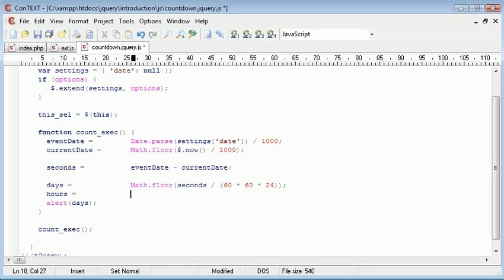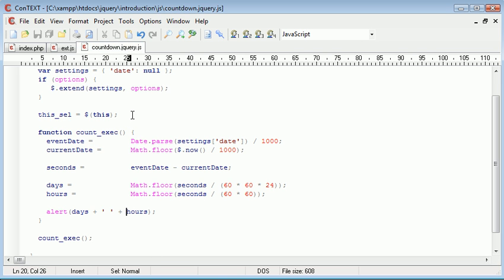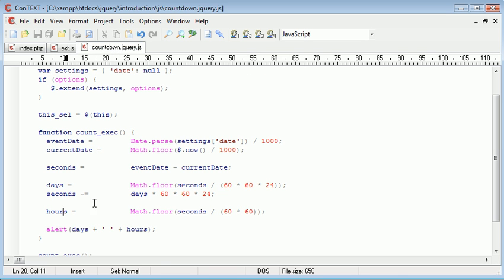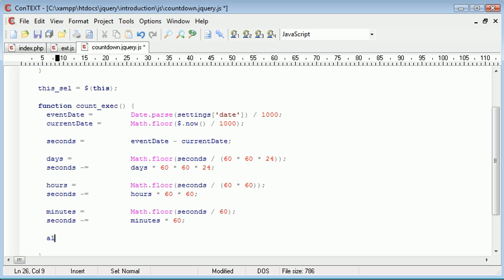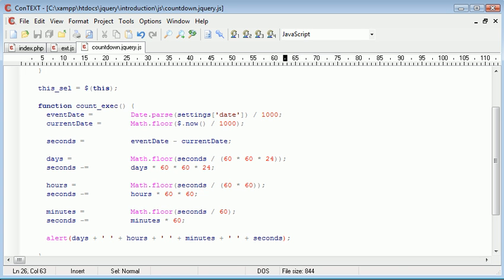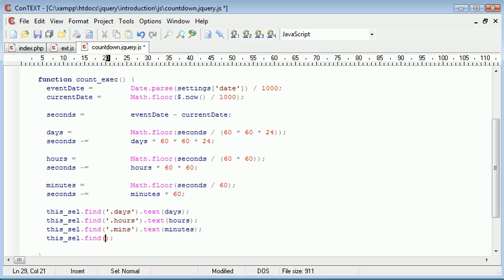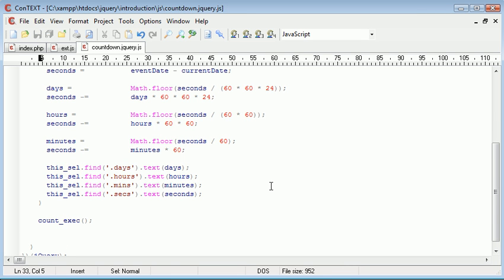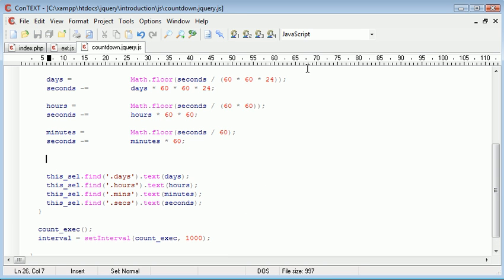jQuery Tutorial - 136 - Creating a day/hour/min/sec countdown plugin